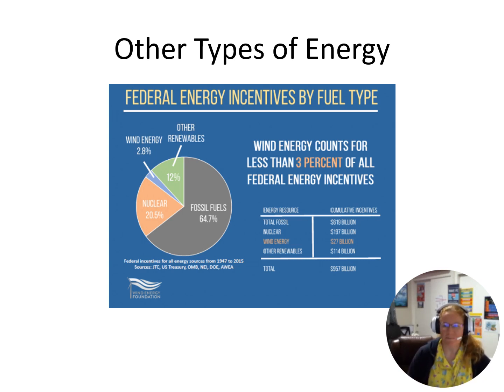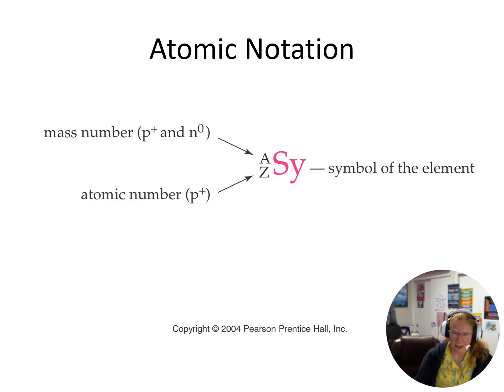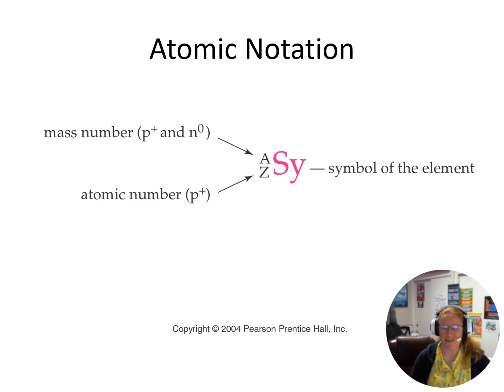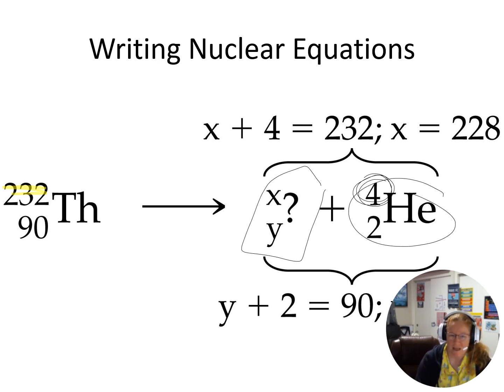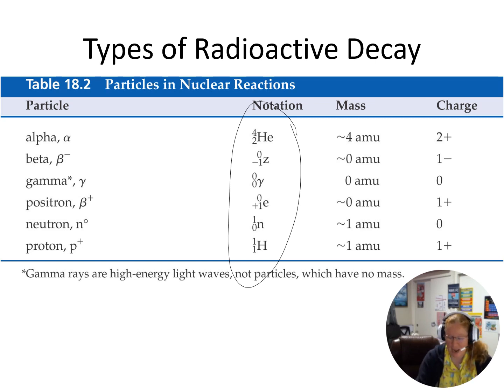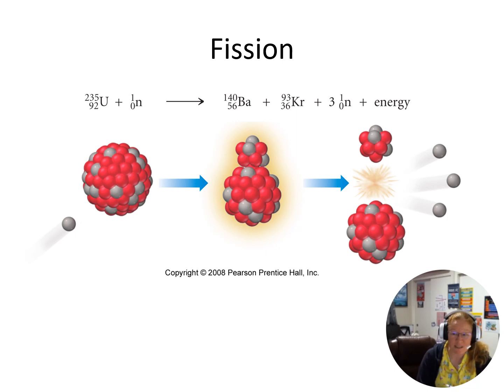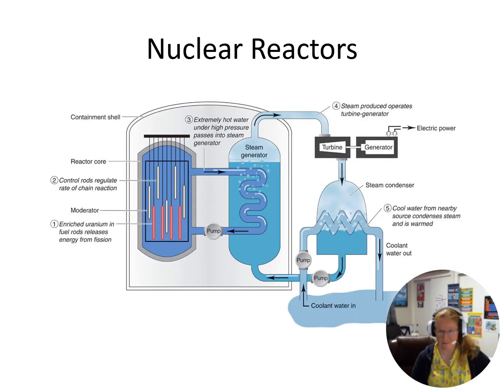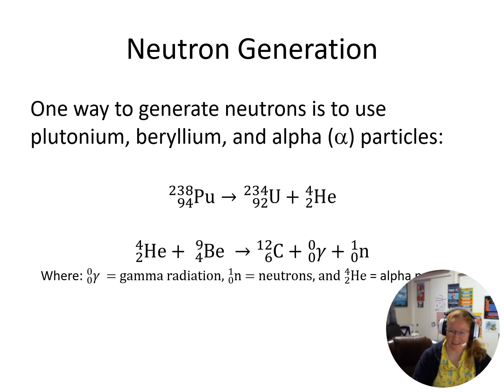110 ACS Chapter 6 Nuclear Energy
Introduction to nuclear energy, the components of a nuclear reactor, atomic notation